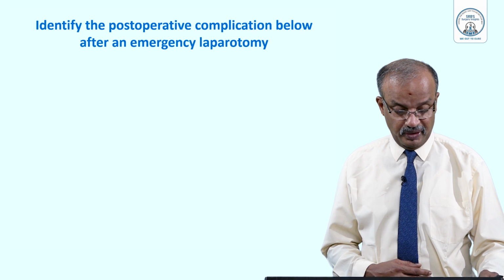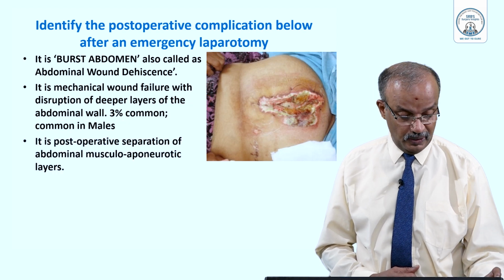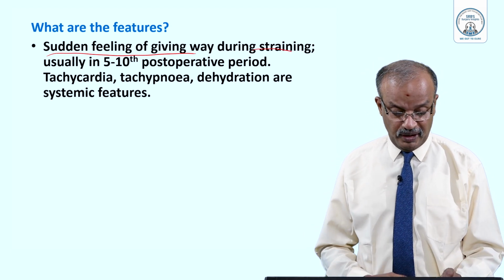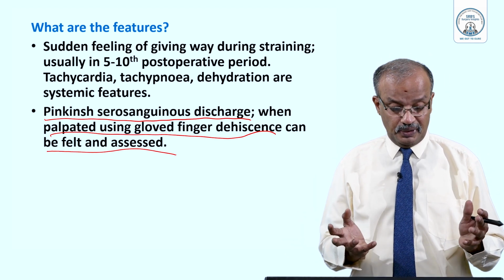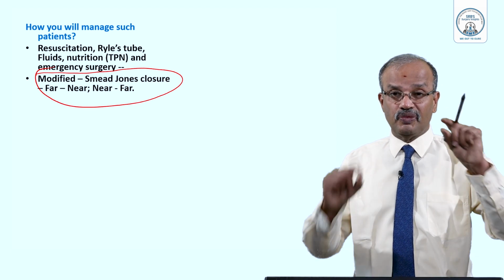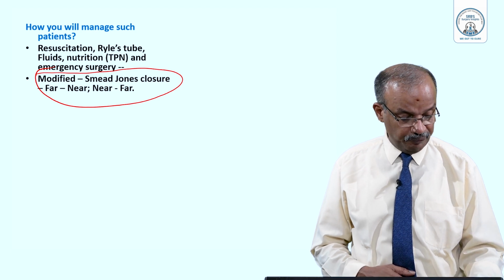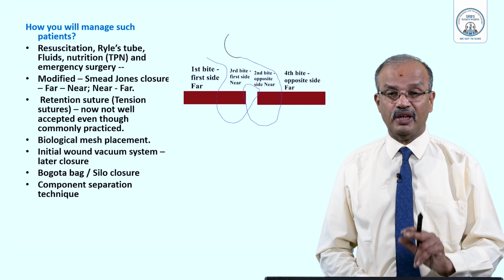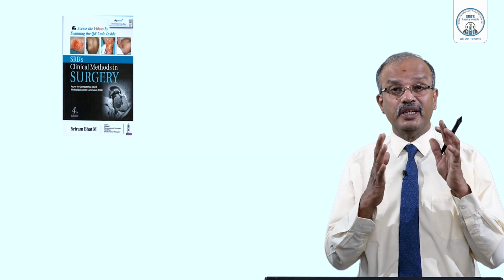Postoperative Complication Burst Abdomen By Dr. SRB | Dr. Srirama Bhat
Postoperative Complication Burst Abdomen By Dr. SRB I | Dr. Srirama Bhat